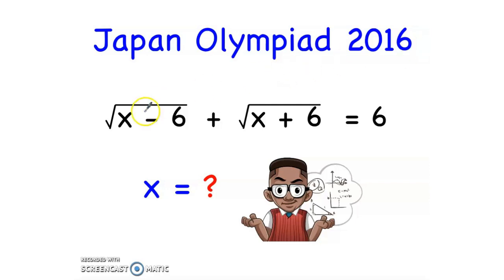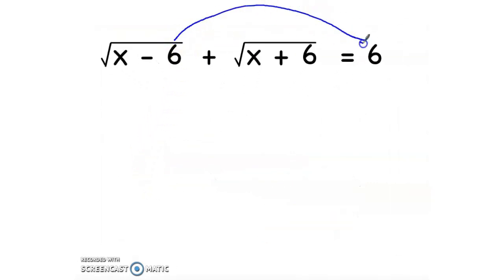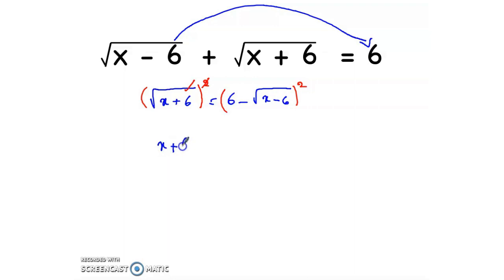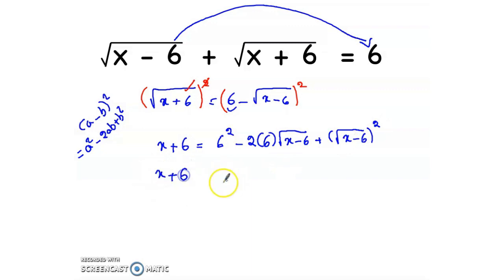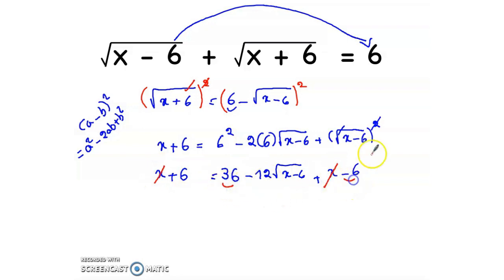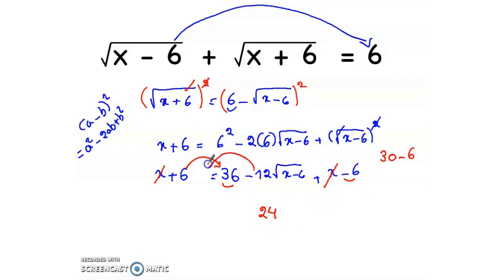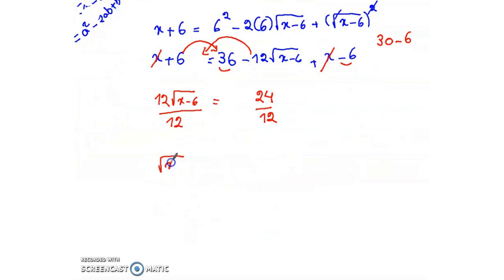Japan Olympiad 2016 - Test your math skills